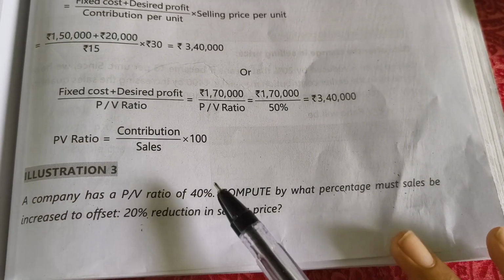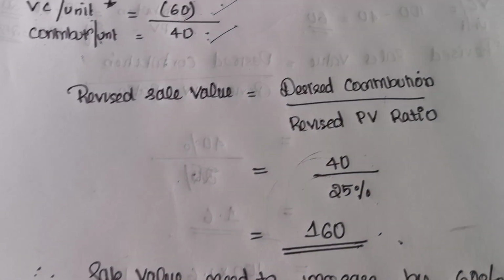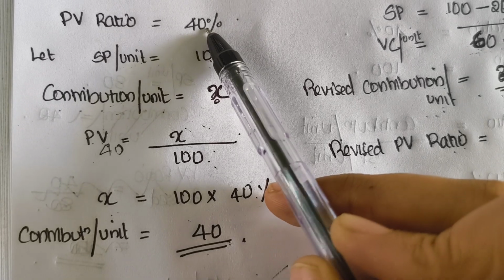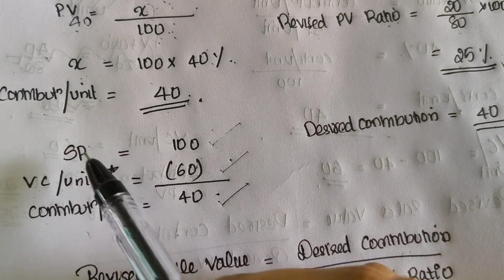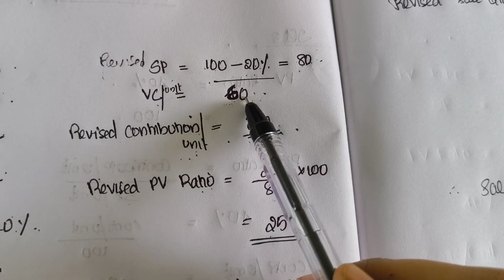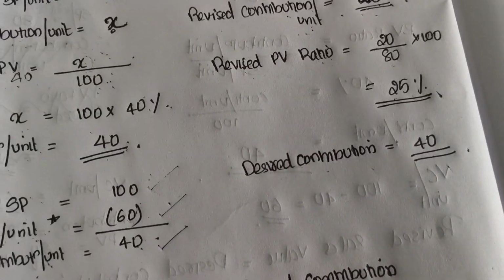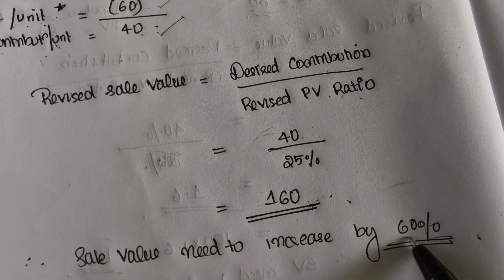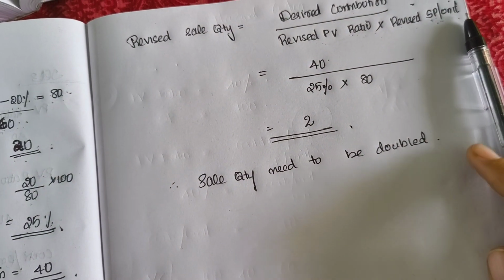Marginal costing| Illustration 3 | CA Inter | Explained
CA Inter Costing – Marginal Costing | Illustration 3 explained step-by-step for easy understanding. Perfect for exam preparation and quick revision!